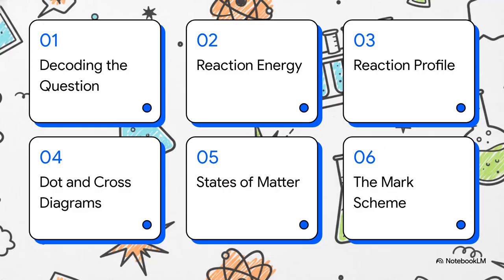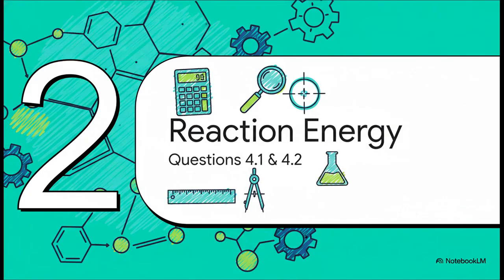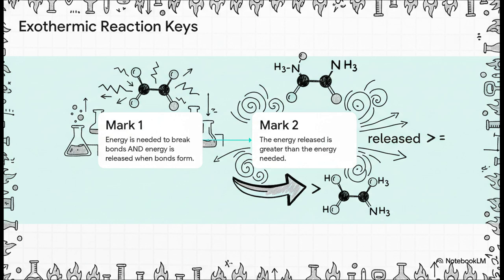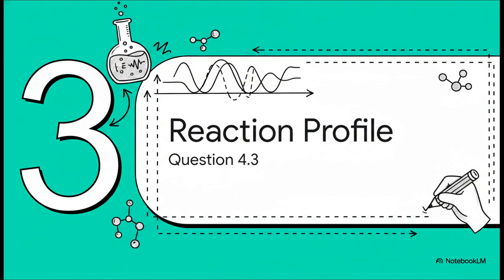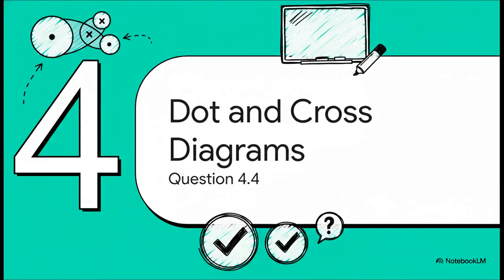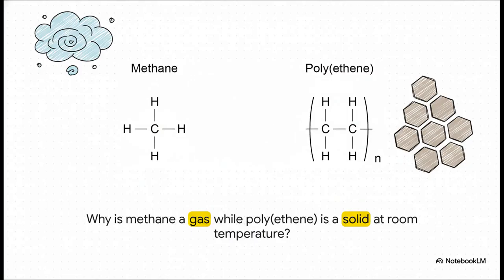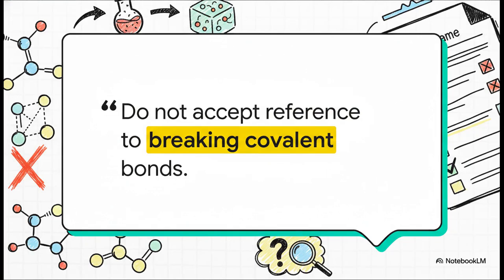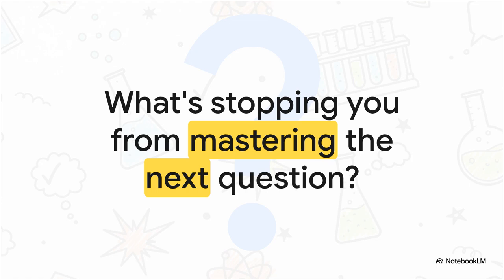AQA GCSE Chemistry 2023 Past Paper Higher Tier Paper 1 Q4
2023 Past Paper
Higher Tier Paper 1
Q4 Bonding, Energy & Polymers